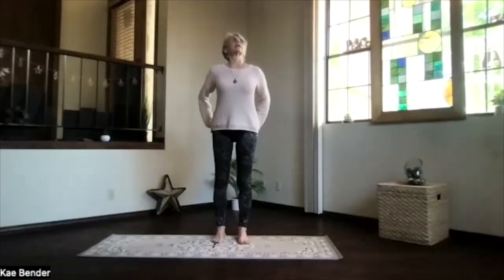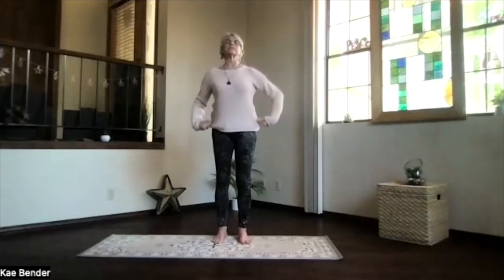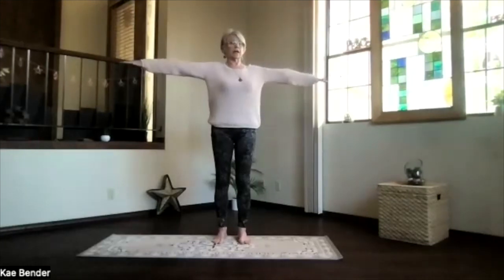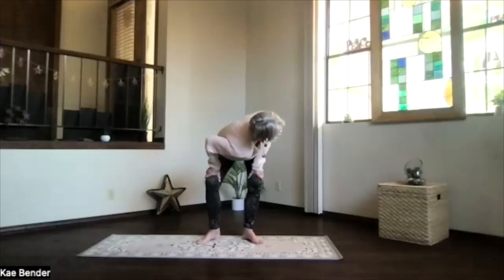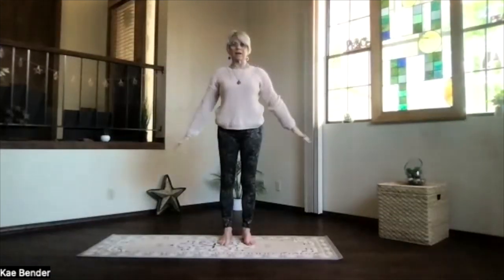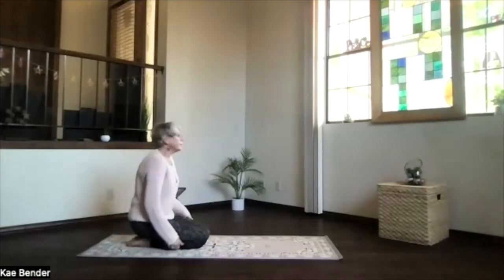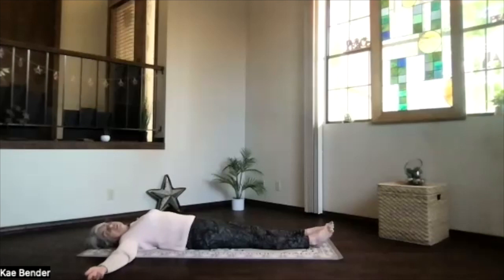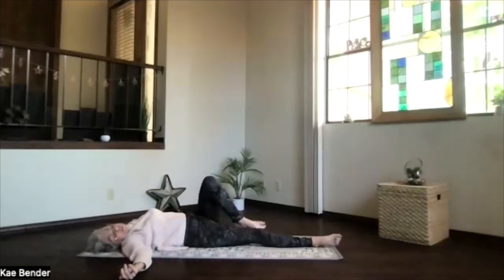Sciatica Stretches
This session focuses on practices the help relieve the pain of sciatica. Sciatica is caused when a nerve from the spine is pinched and causes pain in the low back, hip, and/or down one leg. These stretches release the tightness along the spine and through the pelvis to relieve the pinching and hopefully alleviate at least the intensity of the pain. As always, medical or chiropractic help can sometimes be more effective than just yoga stretches!